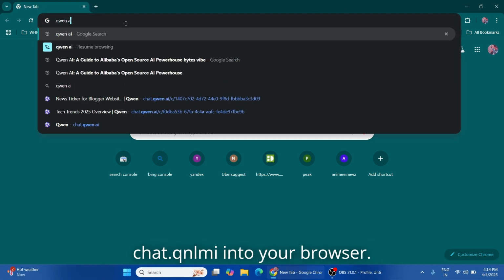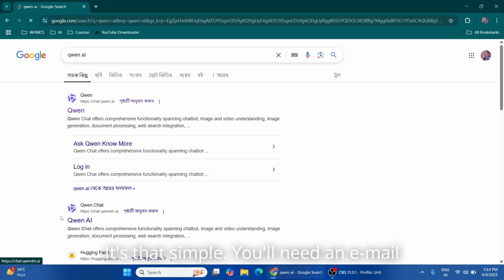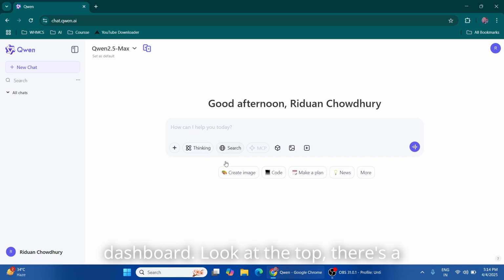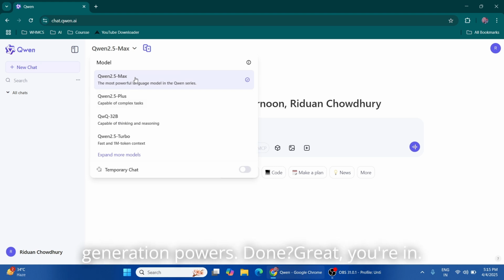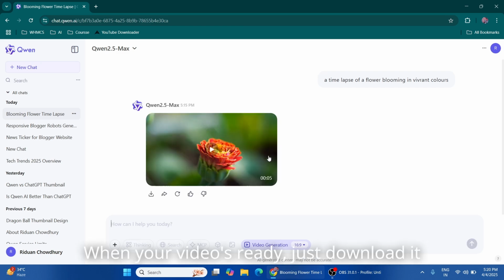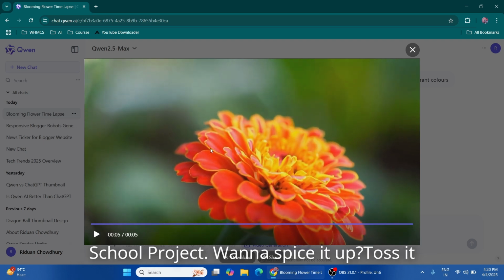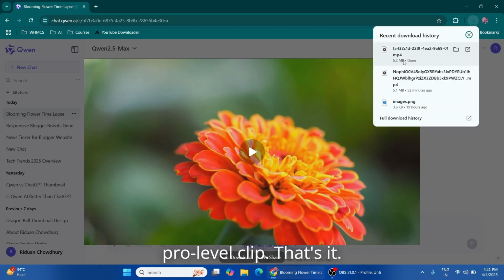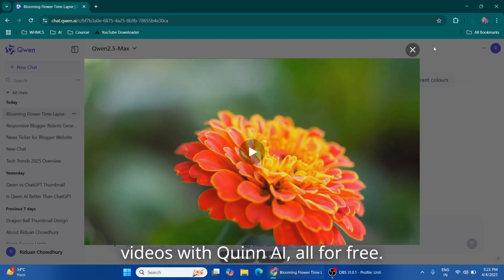How to Generate AI Video Using Qwen AI | Bytes Vibe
🎥 Create Stunning AI Videos for FREE with Qwen AI!
Welcome to Bytes Vibe, your go-to channel for cutting-edge tech hacks! In this video, we’re diving into Qwen AI—a free tool from Alibaba that lets you generate jaw-dropping videos in minutes. No pro skills needed, just a few clicks! Whether you’re a YouTuber, marketer, or tech enthusiast, this step-by-step guide will have you making epic AI-generated videos fast.

🔍 What You’ll Learn:
- How to access Qwen AI’s video generation feature
- Crafting the perfect prompt for awesome results
- Generating and downloading your video
- Quick tips to customize it for YouTube, TikTok, or more!

⏱ Timestamps:
0:00 - Intro to Qwen AI Video Magic
0:30 - Step 1: Access Qwen AI
1:00 - Step 2: Write Your Prompt
1:45 - Step 3: Generate Your Video
2:00 - Step 4: Download & Customize
2:15 - Outro

🔥 Love this? Drop your favorite Qwen AI prompt in the comments—we can’t wait to see your creations!

📌 Links & Resources:
- Qwen AI: chat.qwenlm.ai
- Free Editing Tool: CapCut (optional)